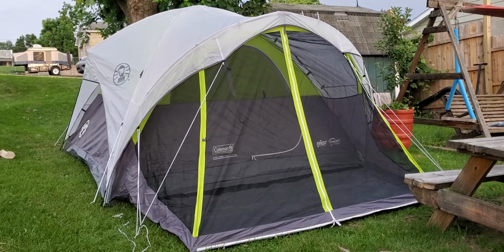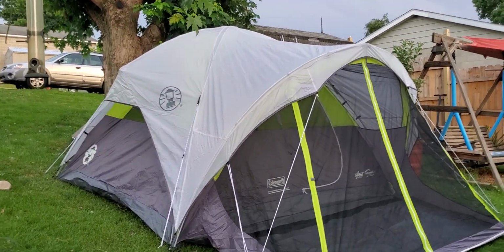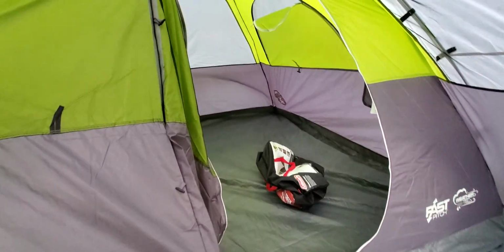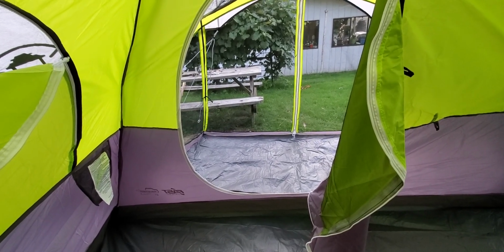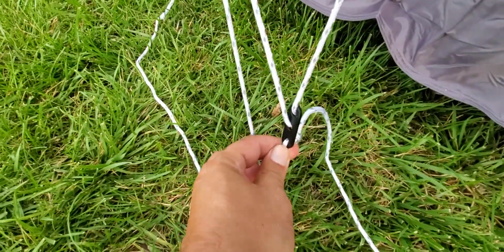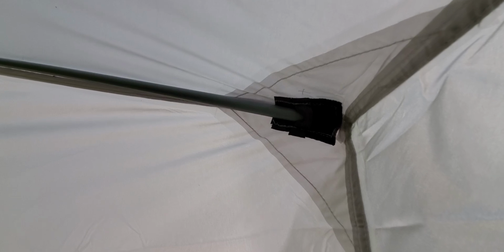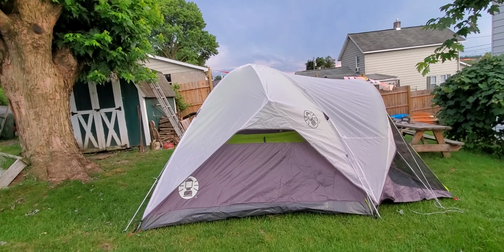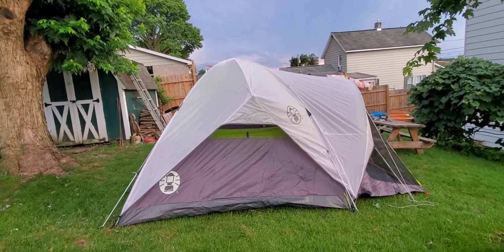Coleman Steel Creek Fast Pitch 6p initial thoughts and overview